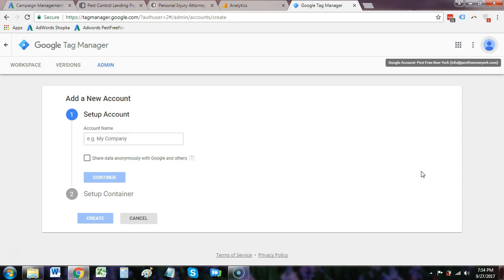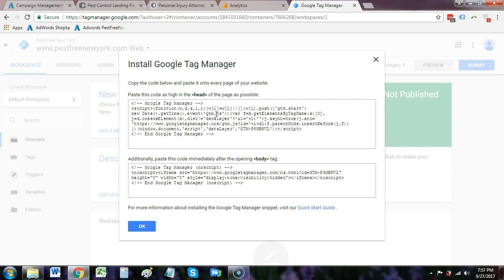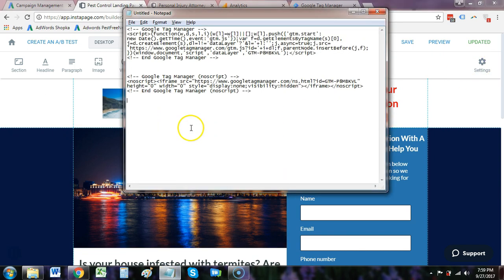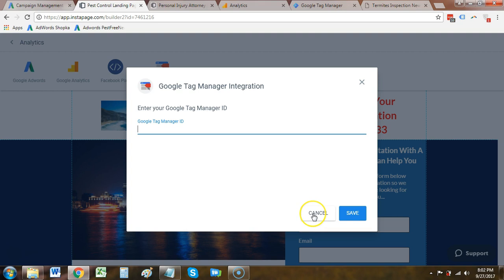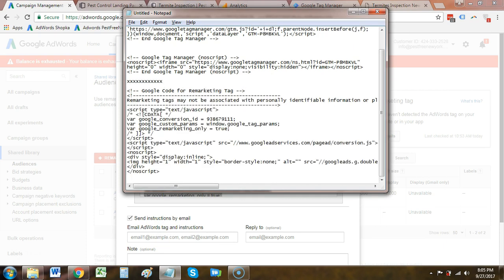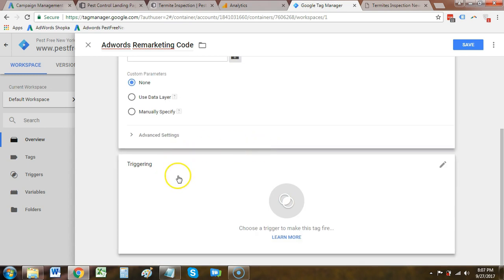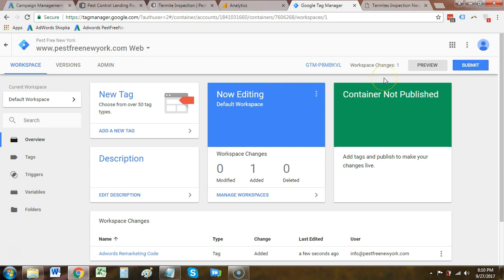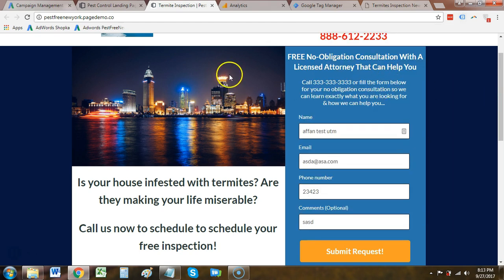Google Tag Manager Basic Set up and Adding Adwords Remarketing Code via GTM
This video walks you through the most basic Google Tag Manager (GTM) account creation and set up including how to place the code on your webpages. It also shows how you can add Google Adwords remarketing code through Google Tag Manager and verify it's getting fired.

If you want me to create a video on another topic, pls leave a comment as well!